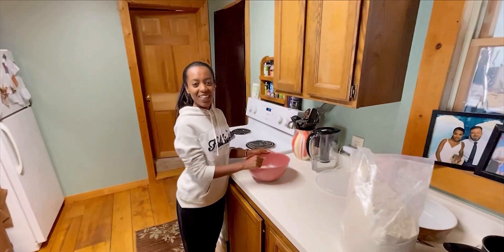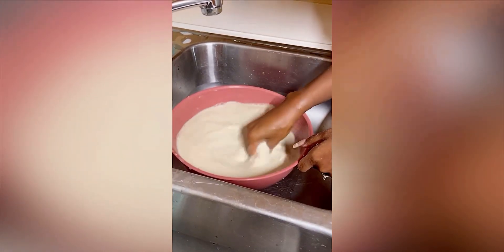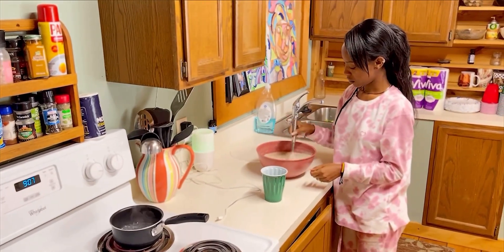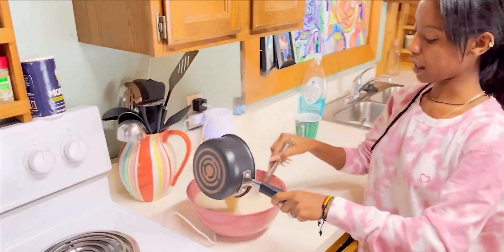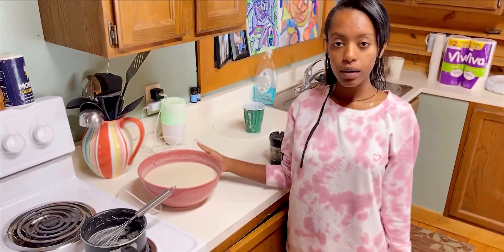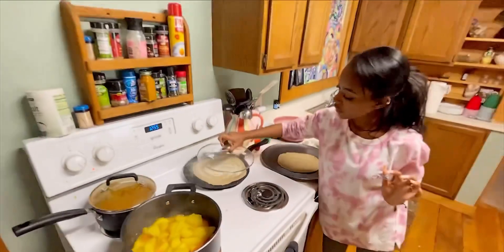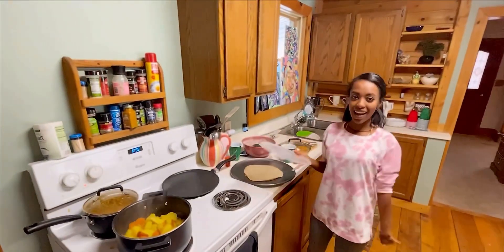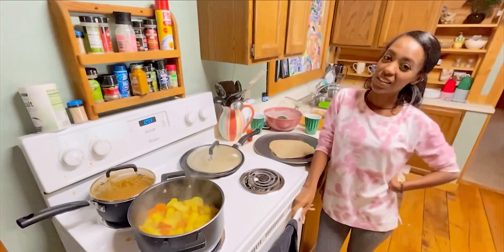The process to make injera,የእንጀራ አሰራር ክፍል 13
Hang out with Kalkidan as she gives instructions and the recipe for HOW TO MAKE INJERA! From mixing the teff powder to fermentation and how much water to use in order to make the perfect at home injera! (Always better with authentic Ethiopian teff imported directly) Thank you for the support and make sure to subscribe for new videos!